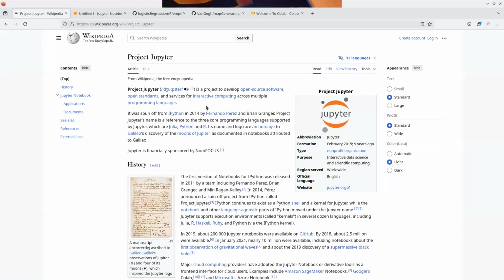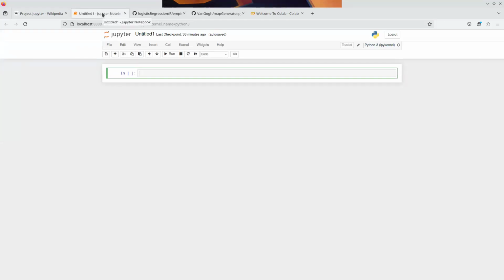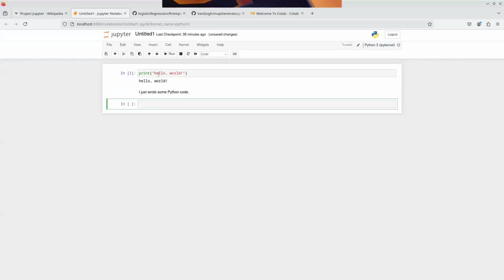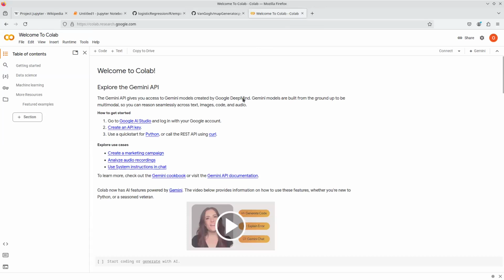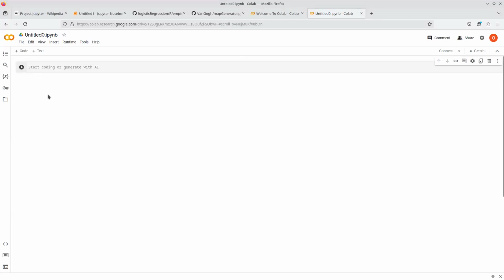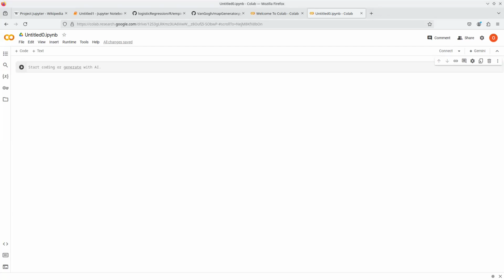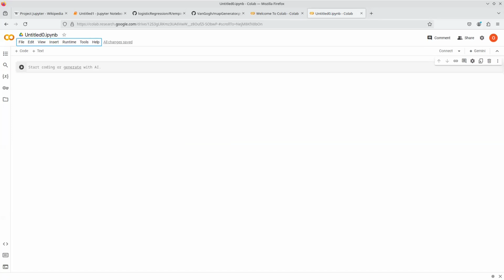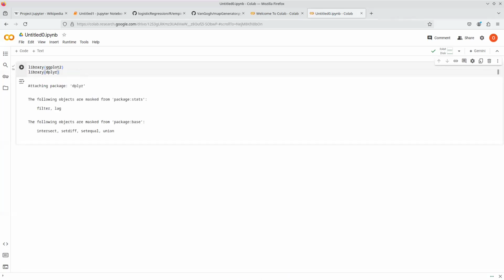Google Colab 1 - Jupyter vs. plain script